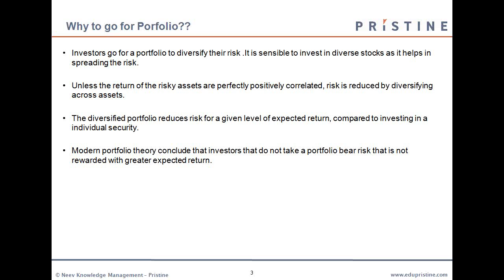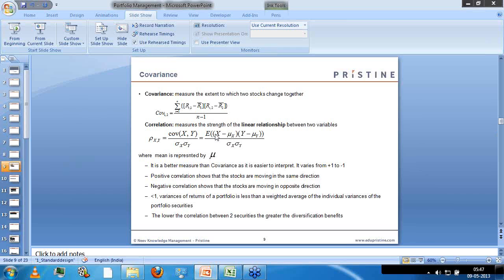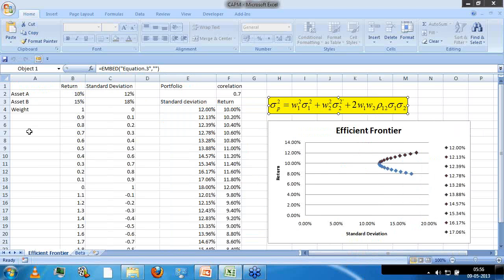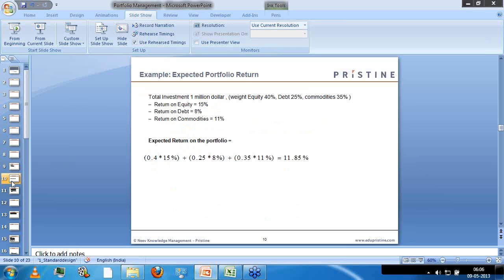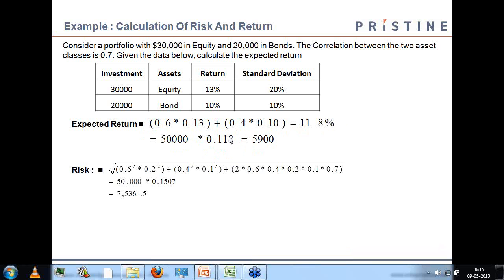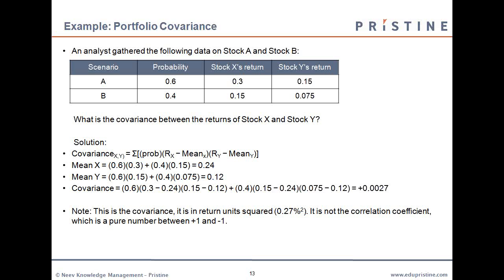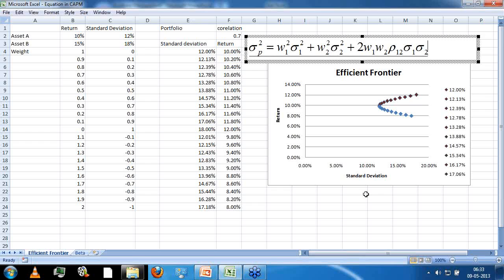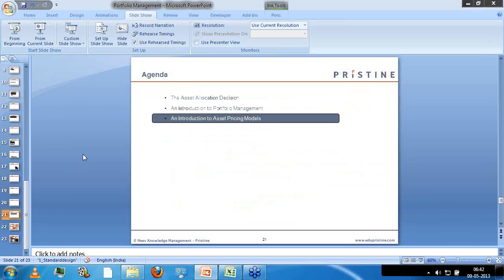Level I CFA® Webinar: Portfolio Management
In this session, The lesson to be learnt:
- What is Duration.
- Calculating Duration
- What is convexity and how to calculate it
- How bond prices are calculated with the help of Duration & Convexity

Portfolio management explained using excel in detail by EduPristine